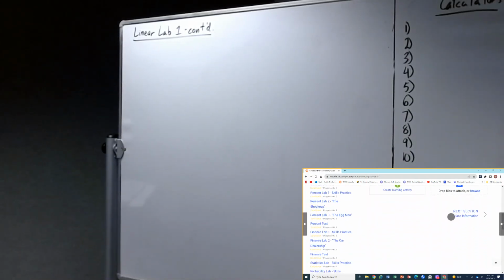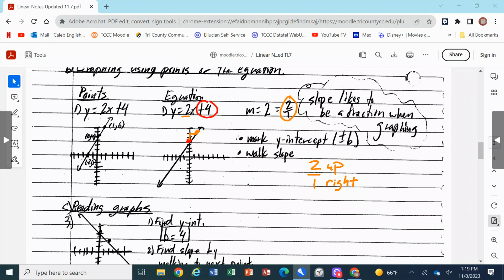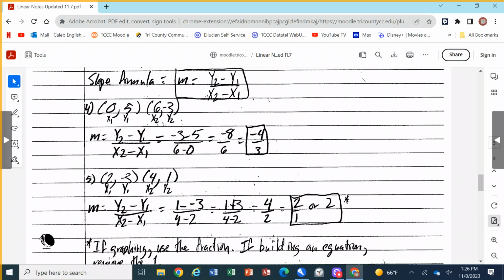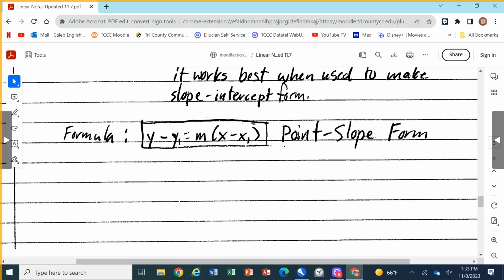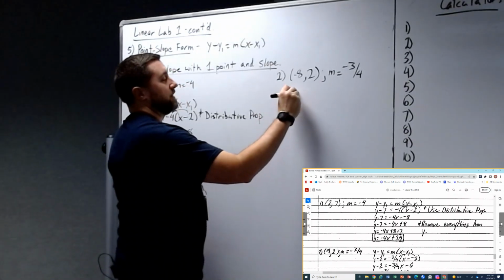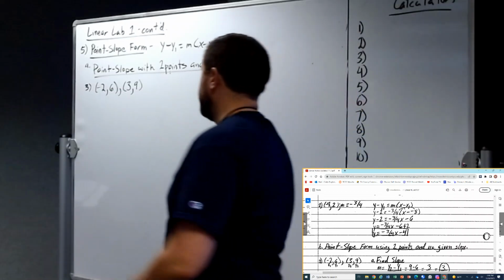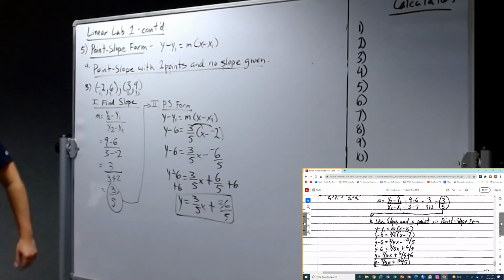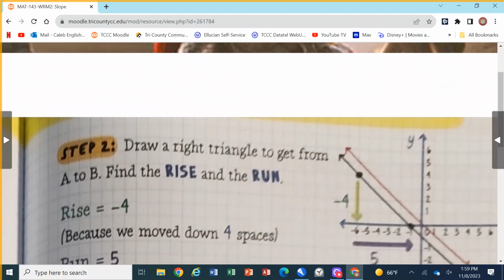11 08 23 Linear Part 1 Slope Part 2